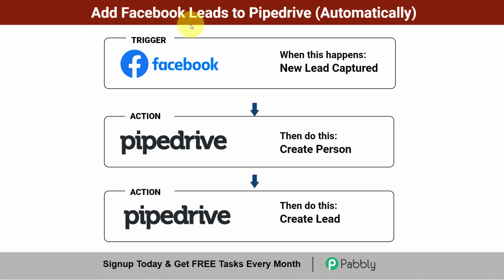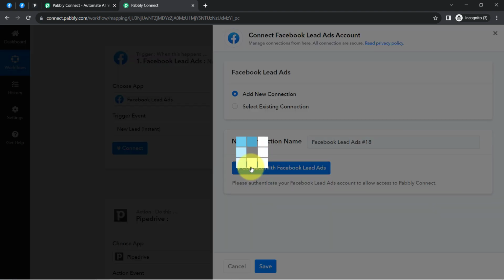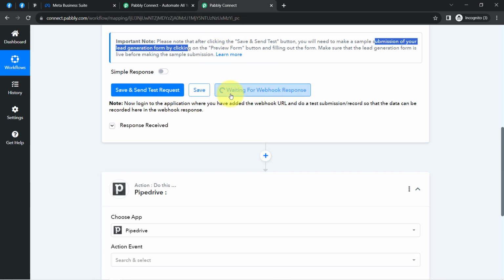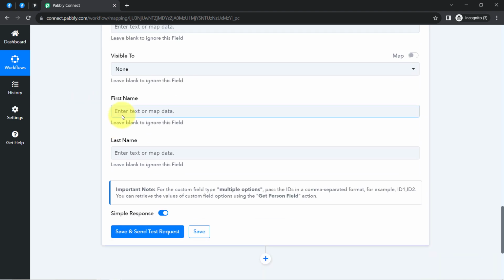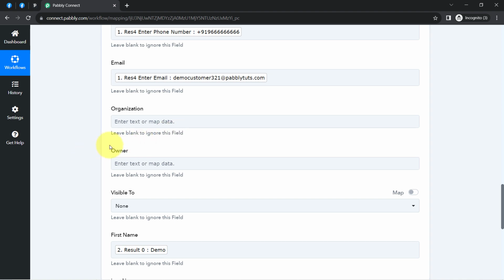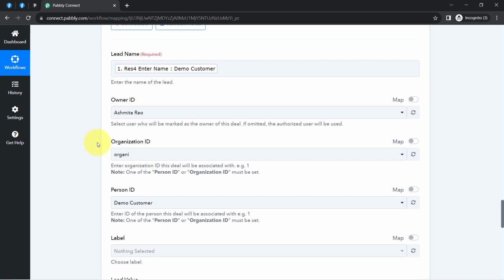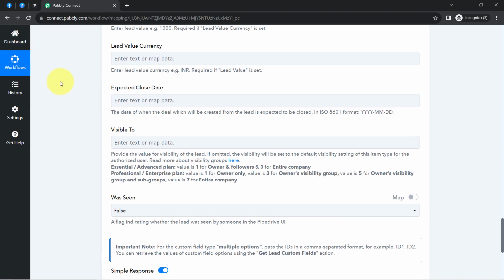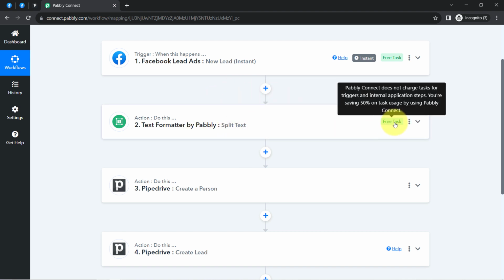How to Add Facebook Leads to Pipedrive Automatically | Facebook Pipedrive Integration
In this video, we'll show you Facebook Pipedrive Integration using Pabbly Connect. By integrating Facebook Leads with Pipedrive using Pabbly Connect, you're streamlining your lead handling process. You're ensuring that every Facebook-generated lead is efficiently added to your CRM, enhancing your ability to nurture and convert these leads into valuable customers.

1. Automation: Pabbly Connect offers automation capabilities that can help you automate mundane and repetitive tasks. This allows you to save time, money and resources.

2. Integration: Pabbly Connect provides a wide range of integrations so that you can connect different web services with each other. This helps you to create smarter workflow processes and make your business more efficient.

3. Security: Pabbly Connect takes security seriously and provides an industry-standard security system to protect your data and applications.

4. Scalability: Pabbly Connect is highly scalable and allows you to easily add new applications and services to your workflow.

 5. Cost-effective: Pabbly Connect is cost-effective and provides plans for different business sizes.